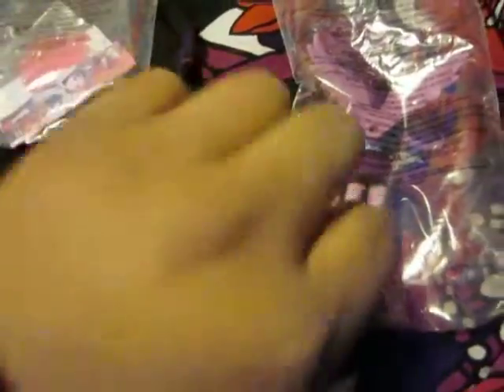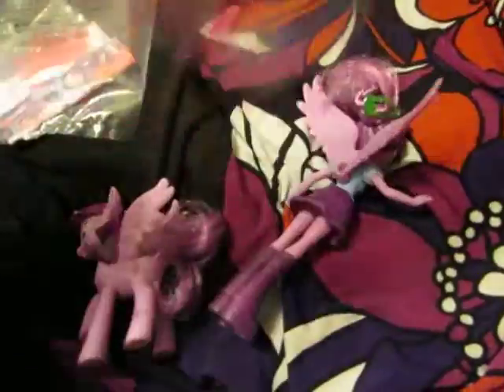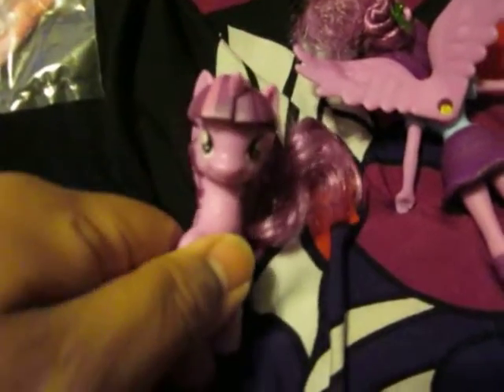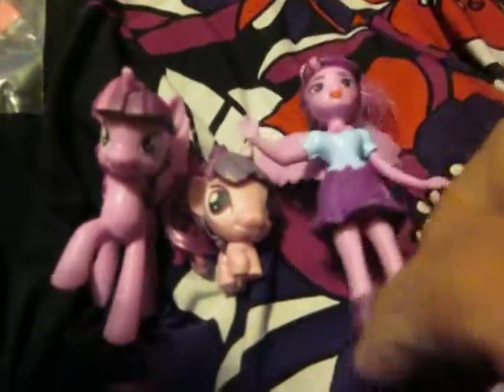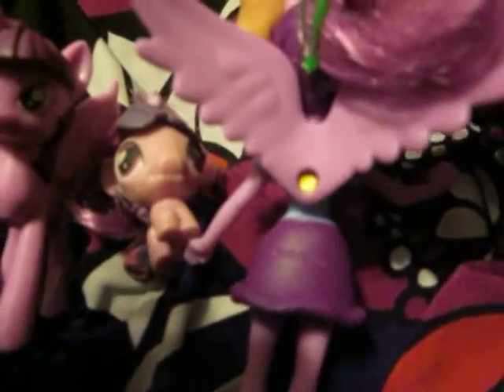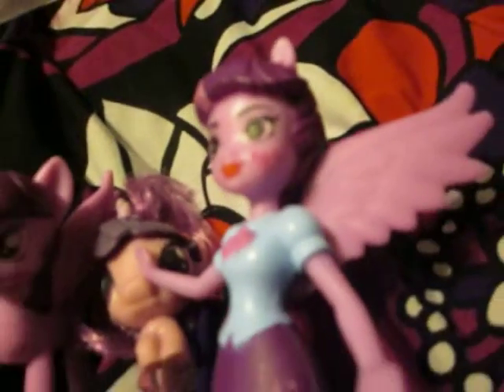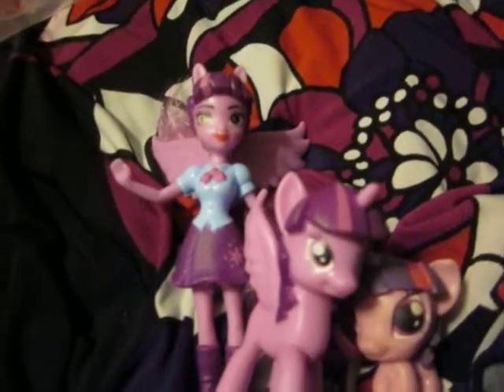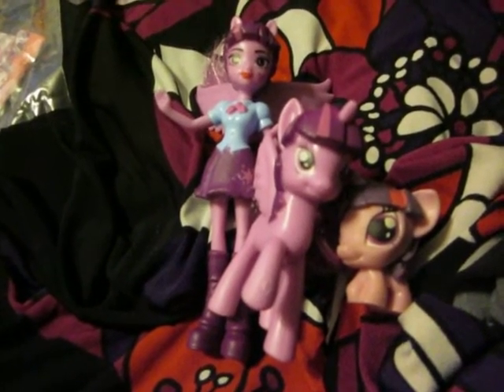o it's May already.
showing my toys and a tiny update.